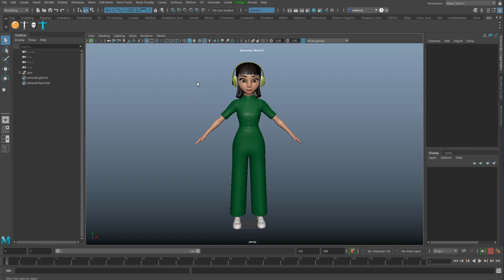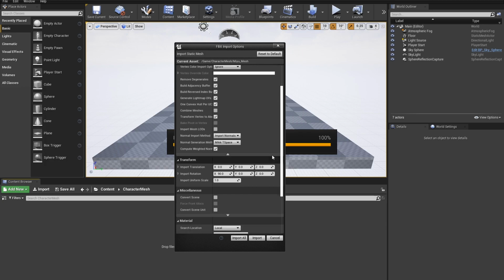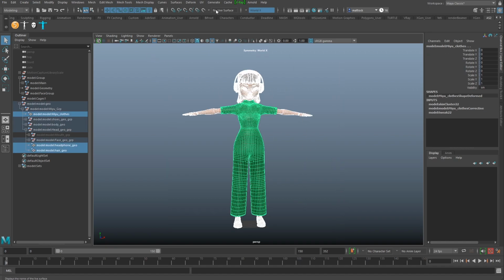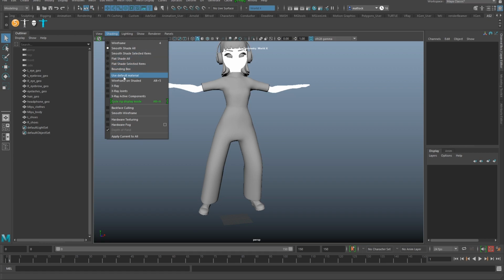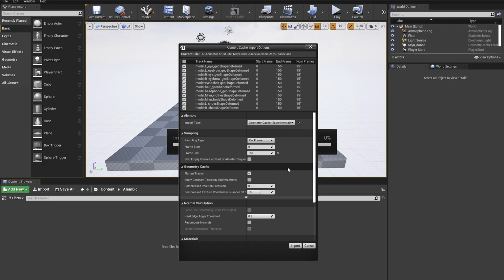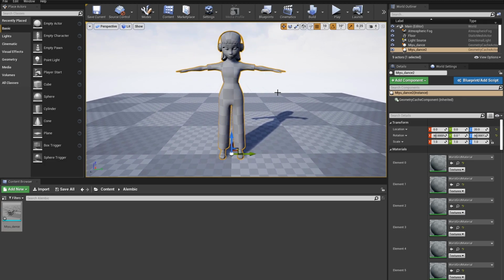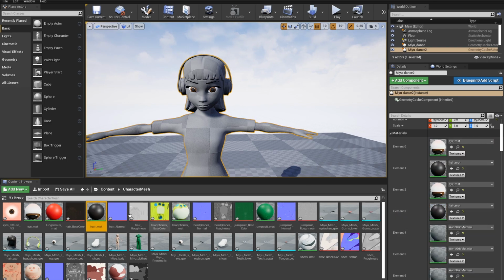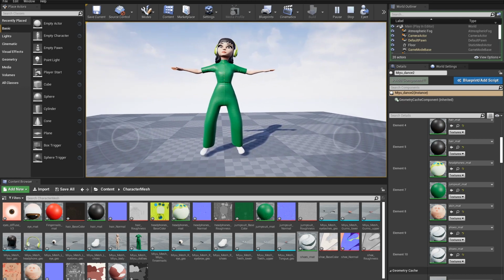Export Alembic Animations to Unreal Engine the correct way (WITH MATERIALS)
Whether you are using Blender, Maya or 3D max I have found importing alembic cache files into Unreal Engine does not work with letting us apply materials and textures back to separate pieces of geometry.

After trial and error I found a method that works, and mainly down to one discreet setting in Unreal.

Today I will show you the correct way to export alembic to unreal from your 3d app (We use Maya, but will work for any software)  then import into Unreal.

If done correctly we can re-apply materials.  I hope it helps!